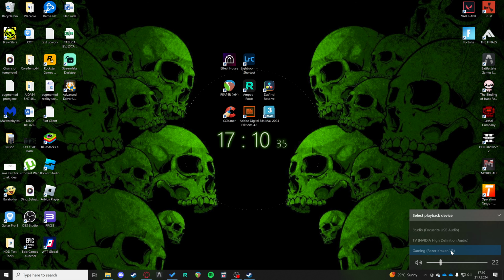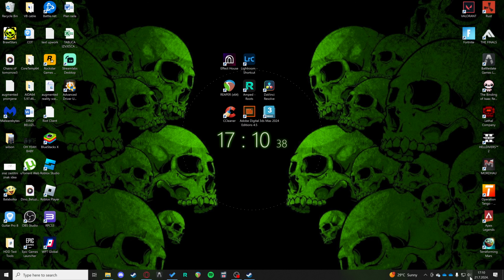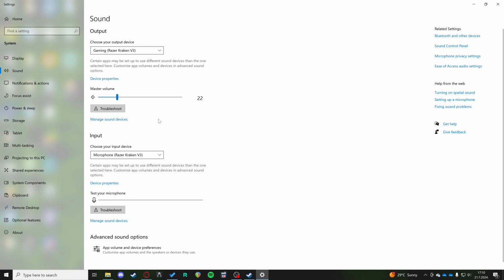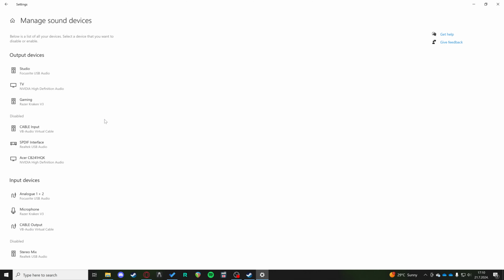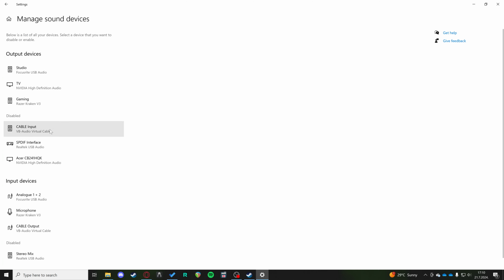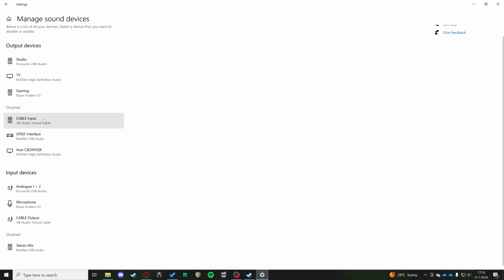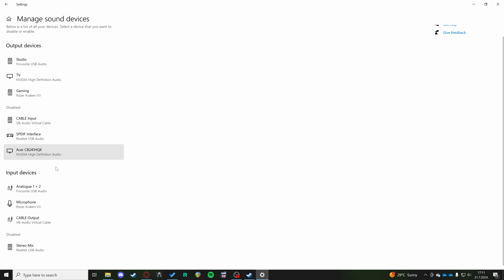Earphones not Working on PC Windows 11 (Fixed!)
Earphone not Working on PC Windows 11 (Fixed!)